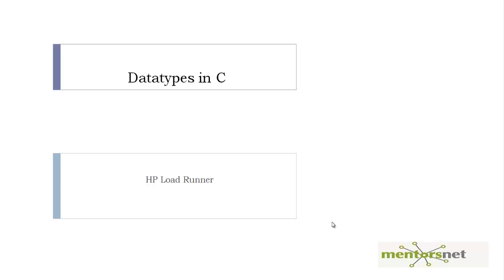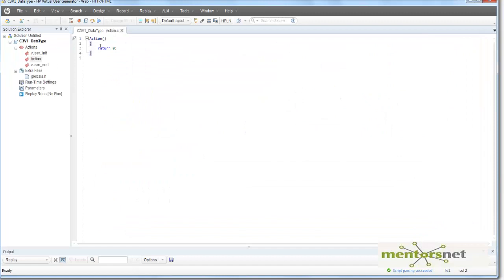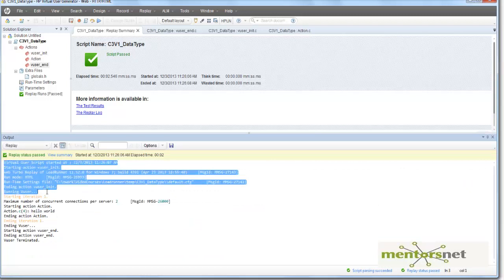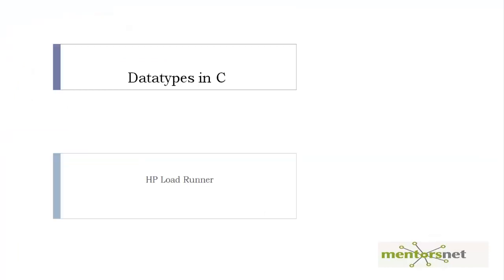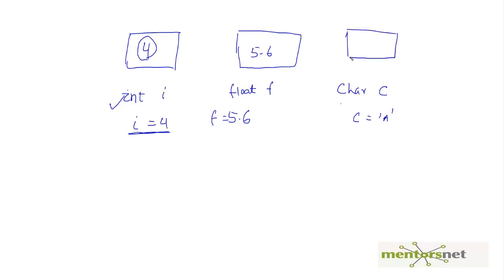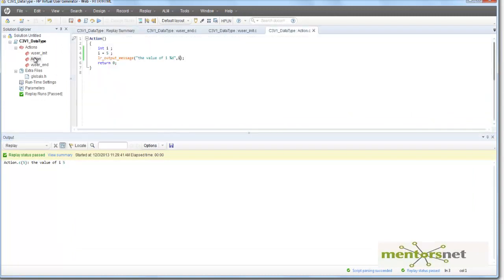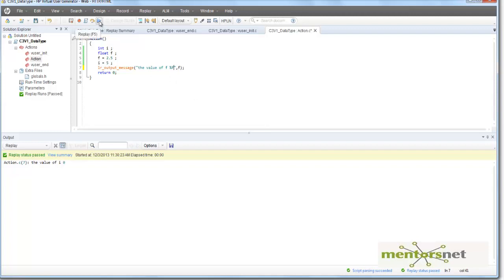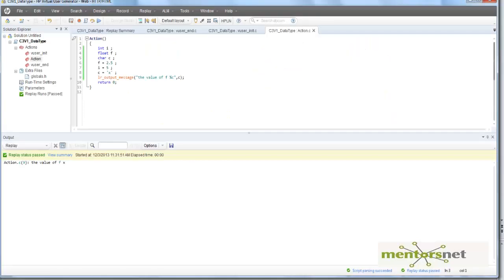LR 17 DataTypes in C